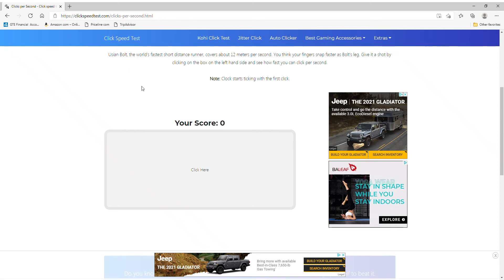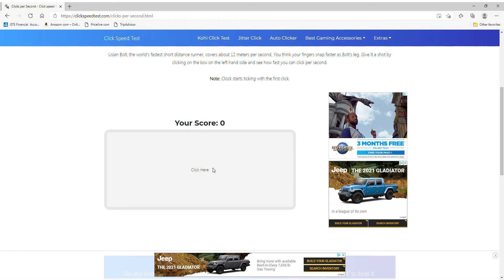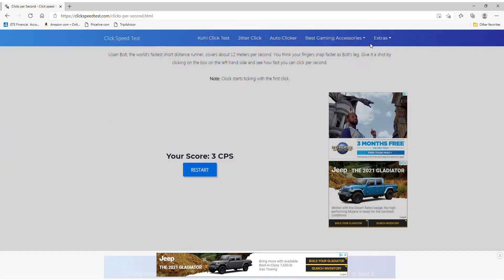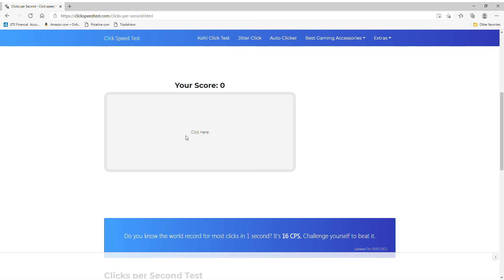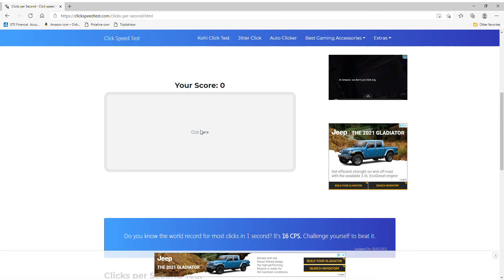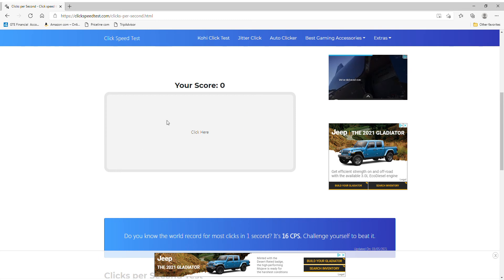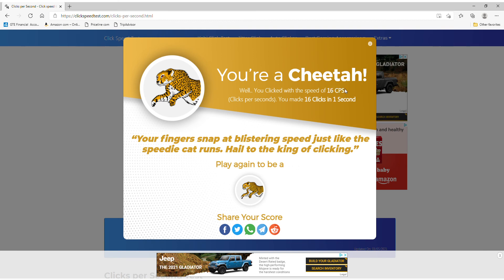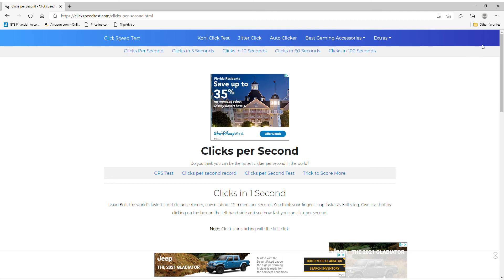100 Clicks????? NOT CLICKBAIT